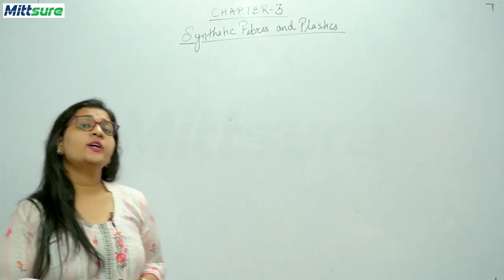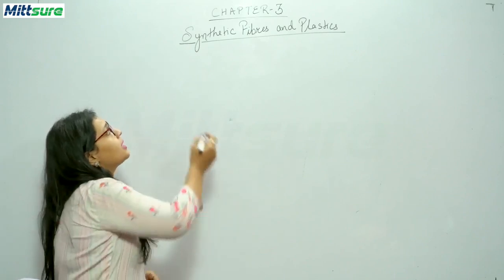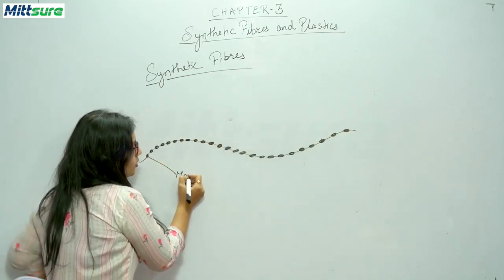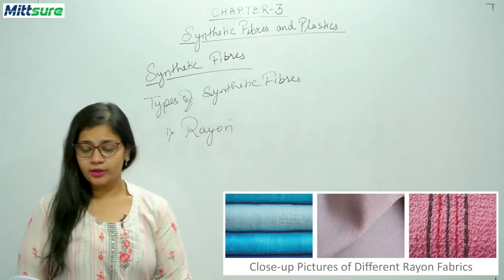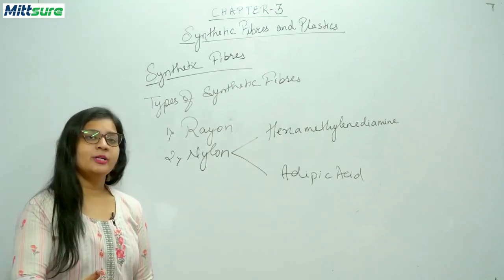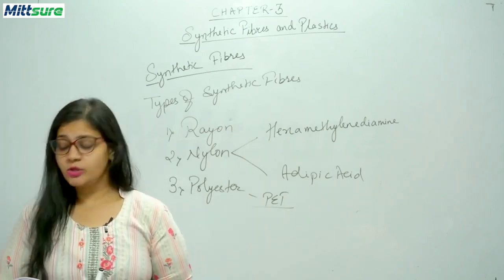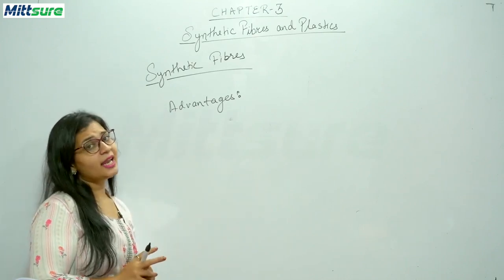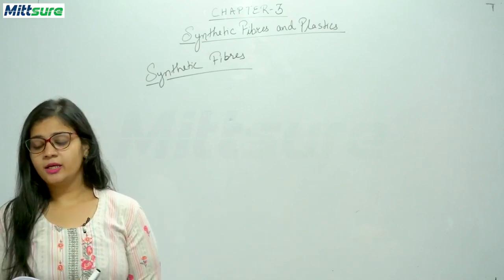Class 8 Science 3 part 1